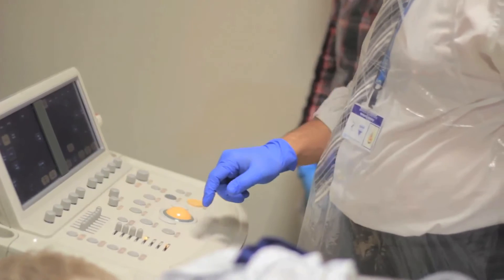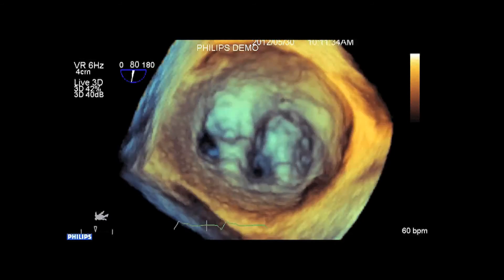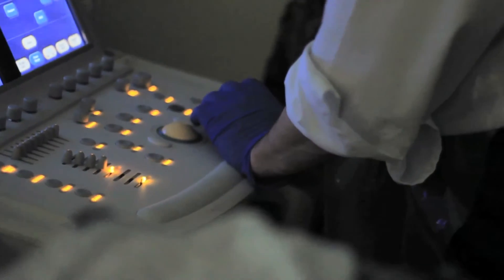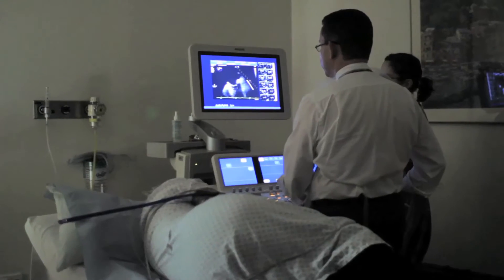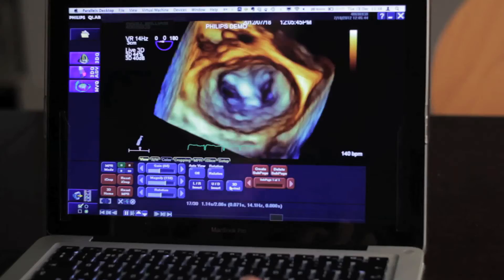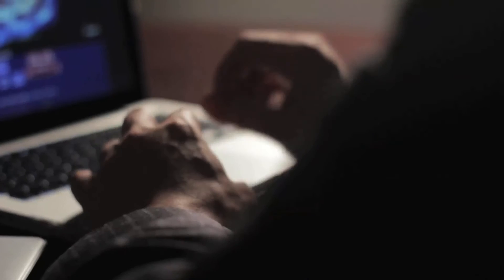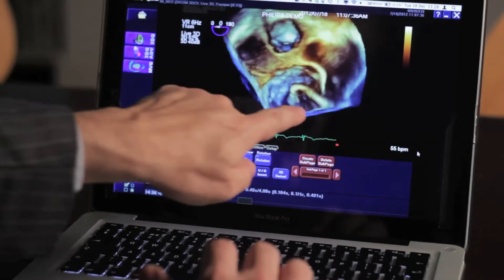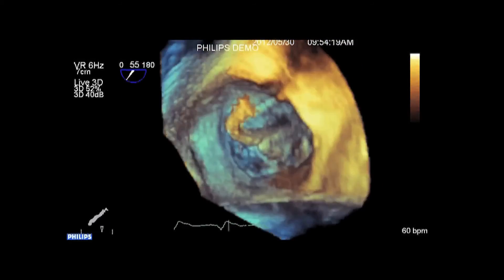Seeing the heart in 4D (UCL)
Using a combination of x-rays, magnetic resonance imaging and ultrasound, cardiologists can now build virtual three and four dimensional models of the interiors of patients' hearts. Cardiologists Dr Antonis Pantazis and Dr Mike Mullen (UCL Institute of Cardiovascular Science) talk about heart imaging technology and the changes it is making to surgery, and to the lives of one patient in particular, George Adonis.